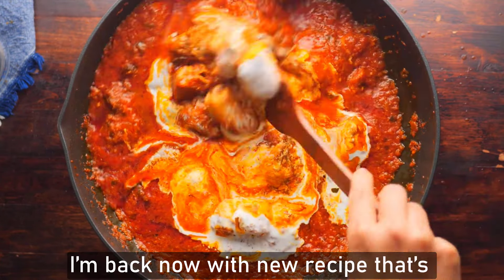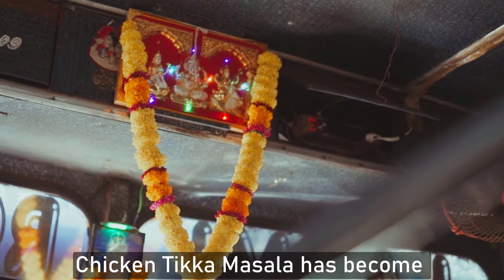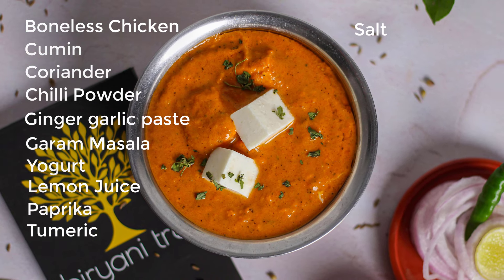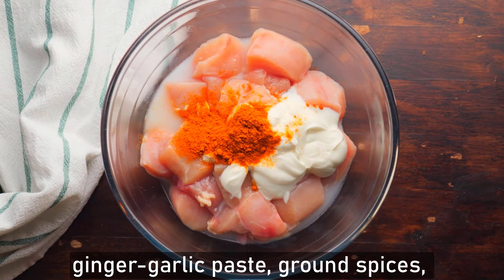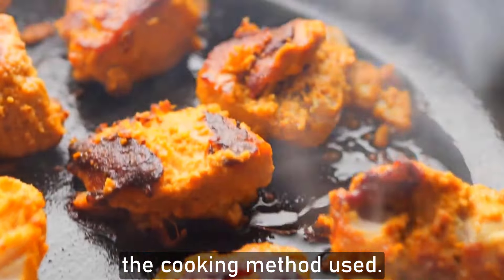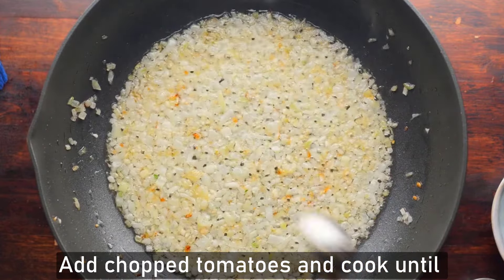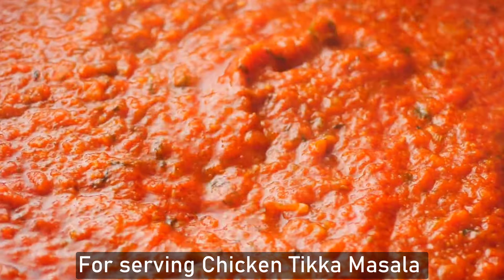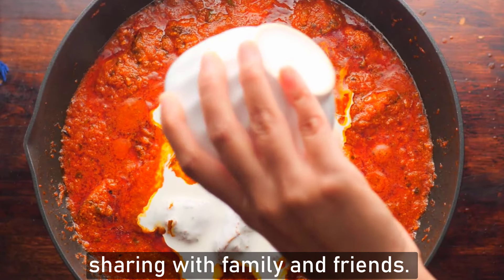Chicken Tikka Masala Spicy | Indian CHICKEN Curry 🍲🍲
Title : Chicken Tikka Masala Spicy | Indian CHICKEN Curry 🍲🍲

Hello all friends here. I’m back now with new recipe that’s really special and now spread all around the world. It’s Chicken Tikka Masala that’s so popular Indian dish known for its tender, marinated chicken pieces cooked in a rich and creamy tomato-based sauce.

So let see all ingredients with me.
Those are:
Boneless, skinless chicken thighs or breasts, cut into bite-sized pieces
Cumin
Coriander
Chili powder
Ginger-garlic paste
Garam masala
Yogurt
Lemon juice
Paprika
Turmeric
Salt
Oil

For the Sauce:
Ginger-garlic paste
Ground spices: cumin, coriander, paprika, turmeric, garam masala, and chili powder
Tomatoes (fresh or canned)
Onion
Heavy cream or coconut milk

Optional Garnishes:
Fresh cilantro
Sliced green chilies

Let go with me.

Hello, beloved family channel supporters, here are what you love contents if your choice in that categeries are :

Thanks for supporting from your heart and I am be here to stay with you  all the time, love easy to say but actions are straighing to your soul. 🥰🥰🥰 🥧🥧🥧 🥩🥩🥩 🍹🍹🍹